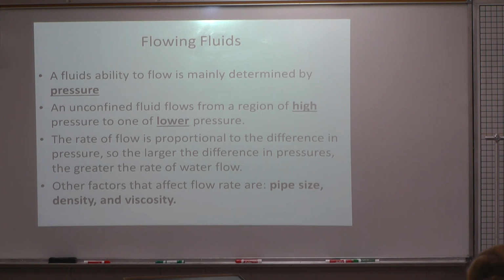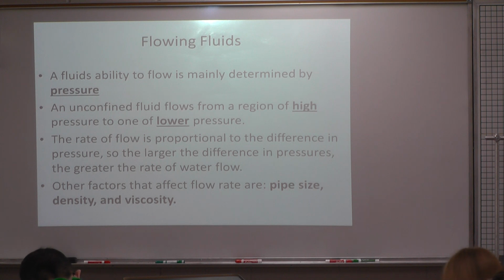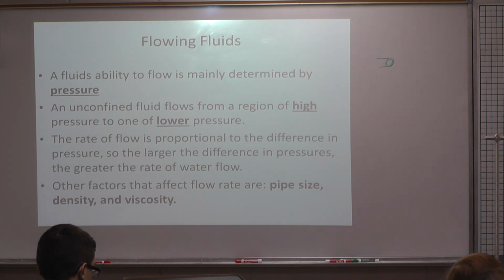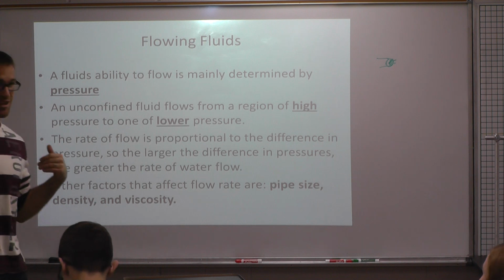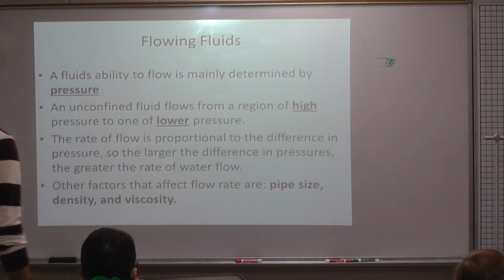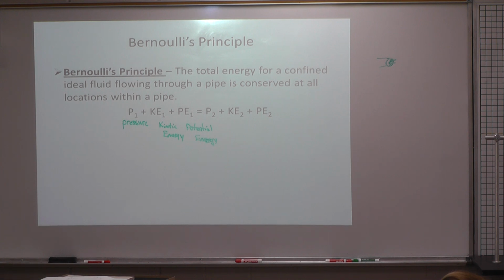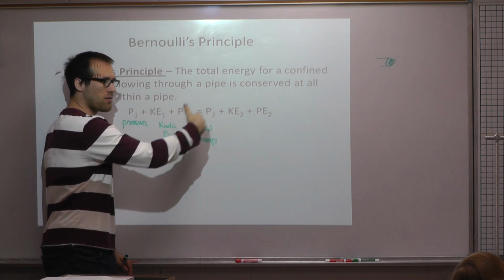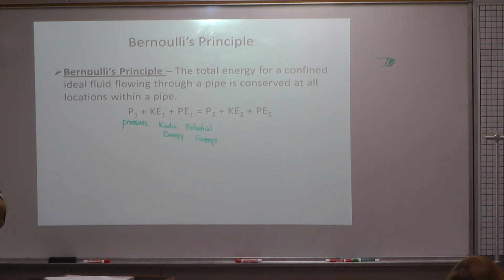8B Hydraulics and Fluid Flow Pt2